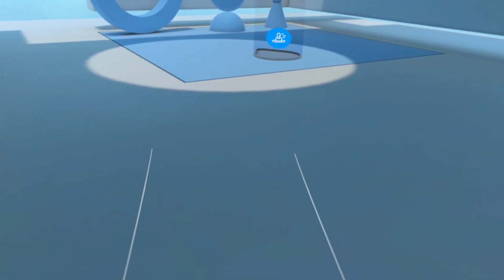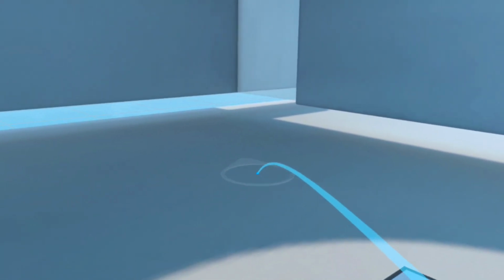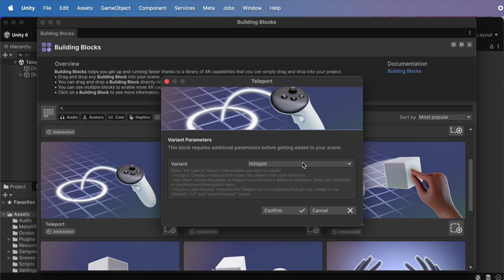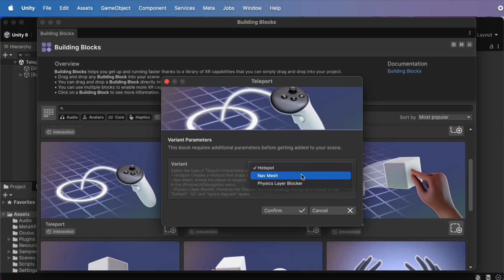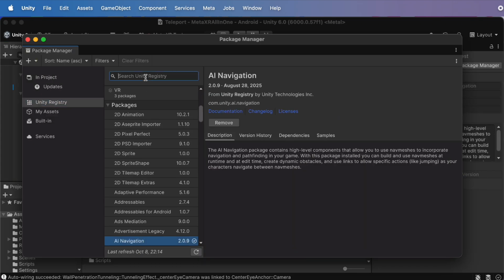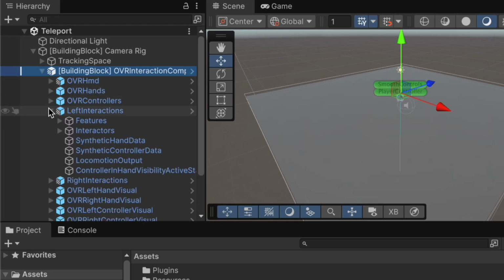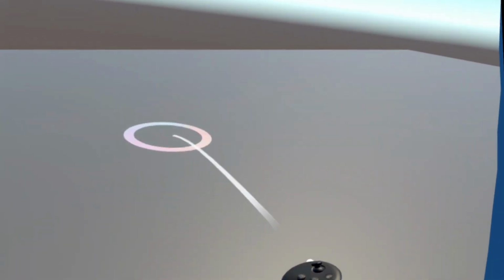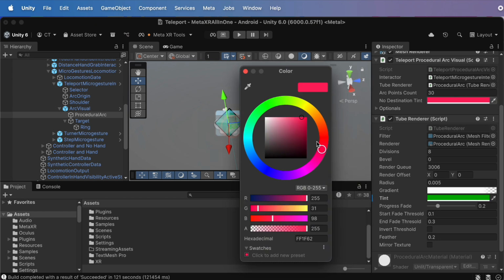Meta Building Blocks in Unity (Part 03) | Teleporting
Comfortable teleportation is non-negotiable for Quest apps. Here's the Building Blocks implementation that eliminates motion sickness. 4 minutes. Let's fix it together.

⏱️ What You're Building:
0:00 Intro
0:56 Adding the Teleport Building Block
1:48 Setting Up NavMesh for Teleportation
2:42 Inspecting Teleport Components
3:07 Testing Teleport

💬 Drop a 🤢 if you've experienced bad VR locomotion. I read every comment.

What locomotion should we build in next videos? I'm taking requests.